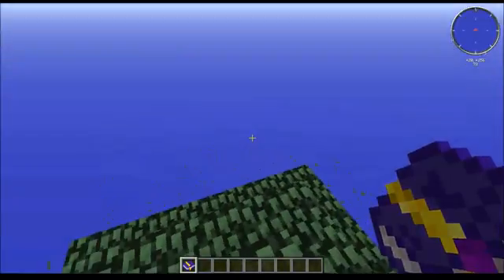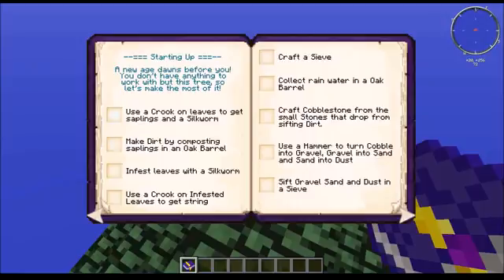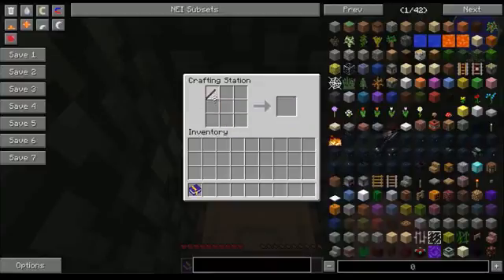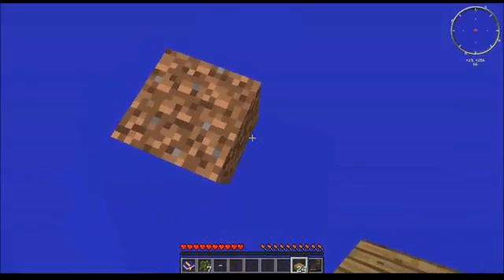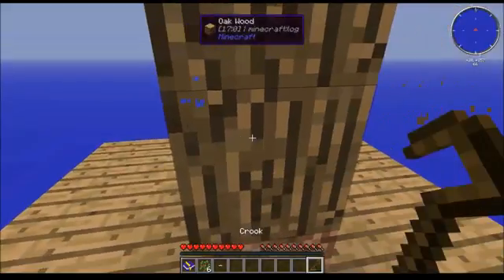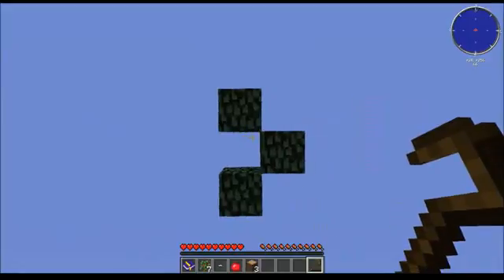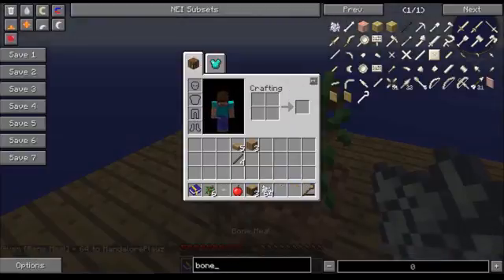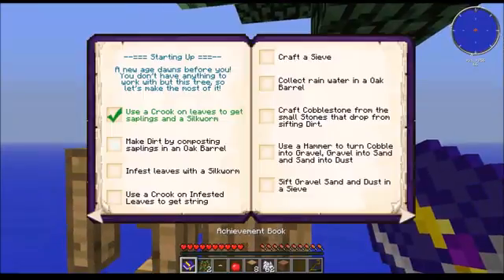VoidPack 2 Modpack Tutorial: 1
Hey guys welcome to a review/tutorial on my modpack VoidPack 2